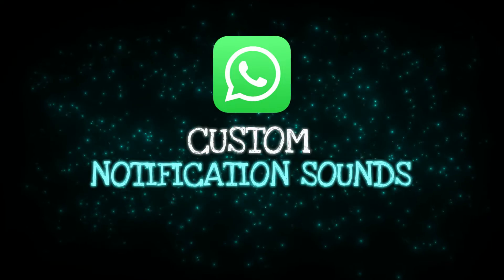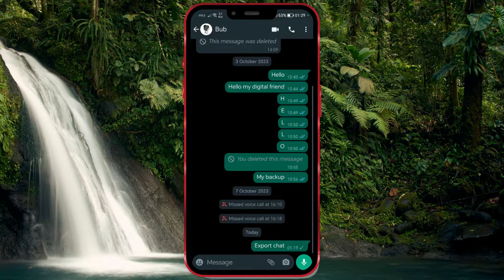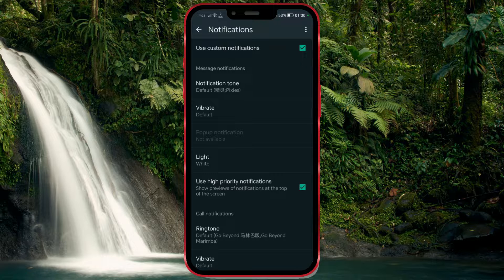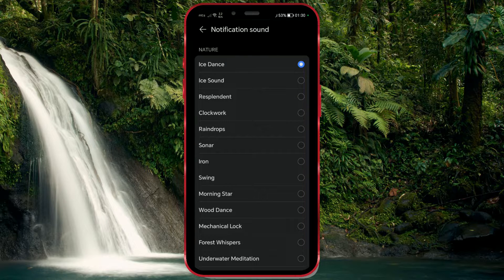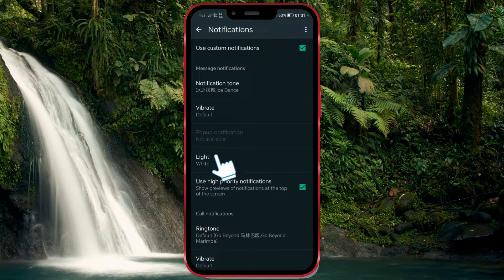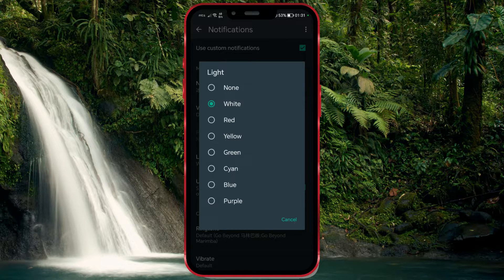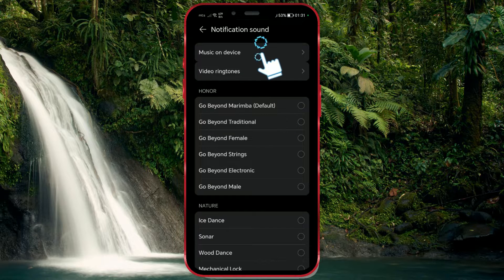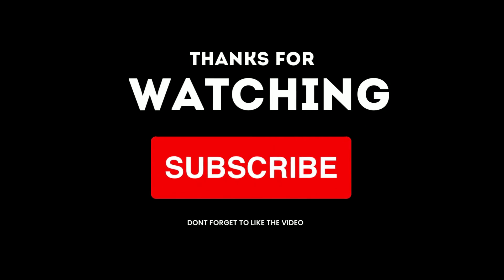How to Set CUSTOM Notification Sounds for WhatsApp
Transform your WhatsApp notifications into a personalized symphony! 🎶 With our simple guide, you can set custom notification sounds for specific contacts, adding a touch of uniqueness to each message and call. 🌟 Choose from a variety of tones, set vibrant colors for notification lights, and even select special ringtones for incoming calls. Elevate your messaging experience and make each notification a delight! 🚀